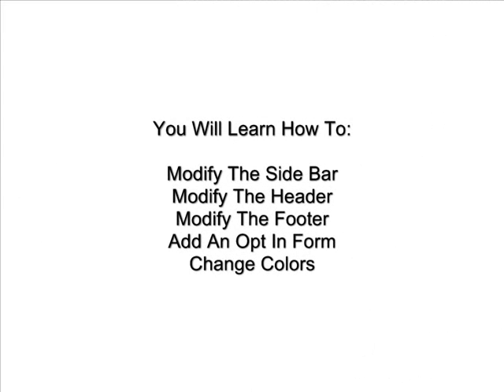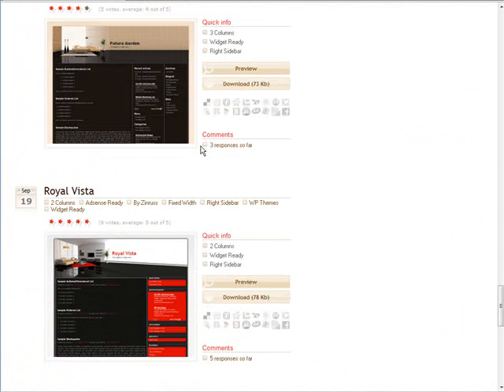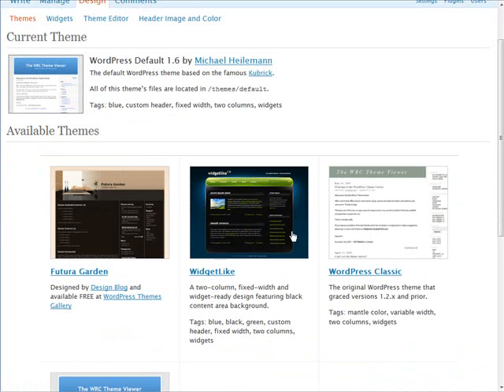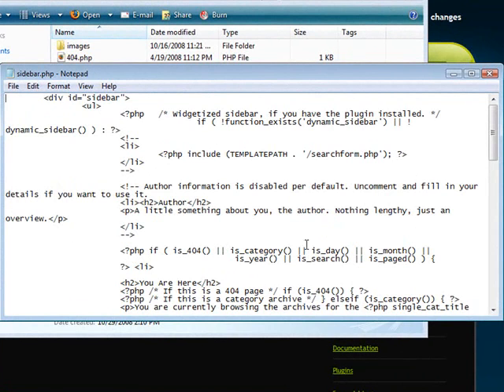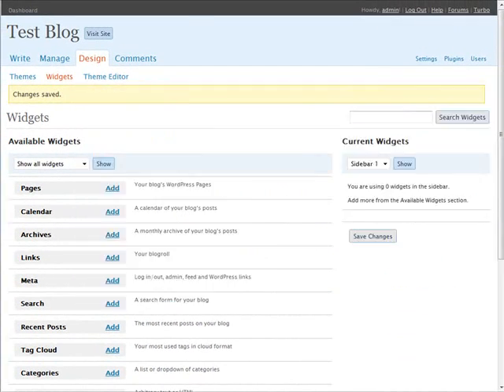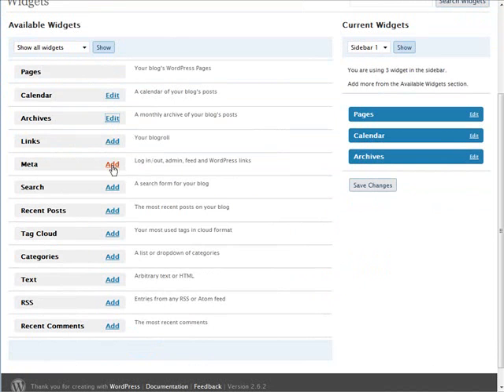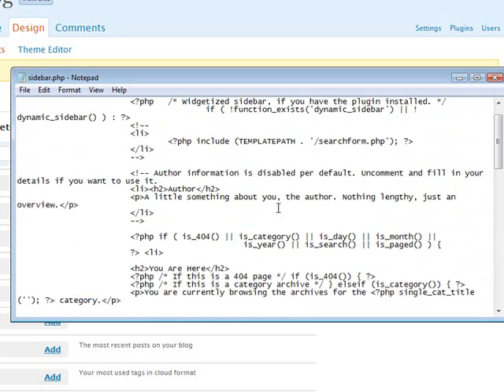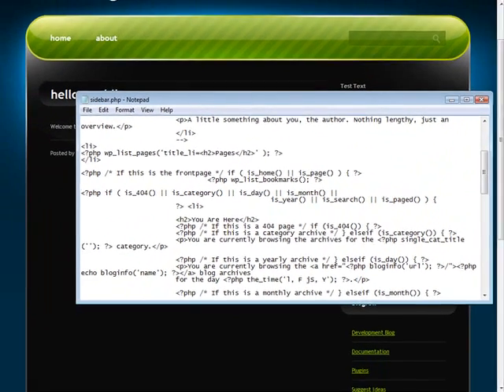WP Tutorial #1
🌀✨ Dive deep into the mysteries of the mind with us as we debunk common myths, share intriguing facts, and explore the transformative potential of hypnosis in personal growth, healing, and self-improvement.

In these videos, we'll cover:

The Basics of Hypnosis and Self-Hypnosis: What it really is vs. common misconceptions.
50 Amazing Facts About Hypnosis: From enhancing creativity to overcoming procrastination, discover how hypnosis can positively impact various aspects of your life.
50 More Insights on Self-Hypnosis: Learn how self-hypnosis can aid in stress relief, emotional healing, boosting confidence, and much more.
Practical Tips and Techniques: Get started with simple, effective methods for self-hypnosis that you can try at home.
📘 FREE Booklet Alert! Dive deeper into the world of hypnosis with our FREE booklet, "The Myths of Hypnosis Unveiled." Get your copy now by visiting NewLifeHypnosisCenter.com and discover the truth behind the most common hypnosis myths. This guide is perfect for beginners and seasoned enthusiasts alike, providing valuable insights and facts to help you harness the power of hypnosis in your daily life.

Whether you're new to hypnosis or looking to expand your knowledge, this video is your gateway to understanding how this powerful tool can unlock your potential. Join us on a journey of self-discovery and transformation with hypnosis!

Your journey to a new life begins today! WP Tutorial #1- This is for your private viewing only, it is not to be downloaded to any other site or released for public viewing.

Allen Direct Publishing